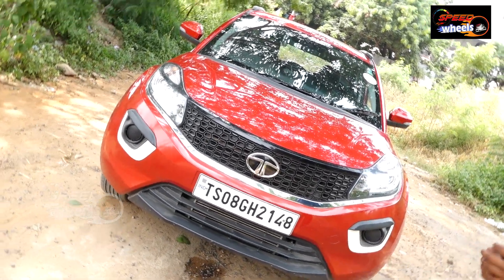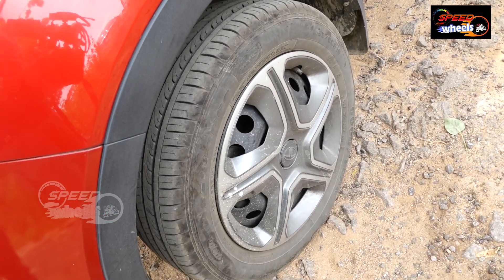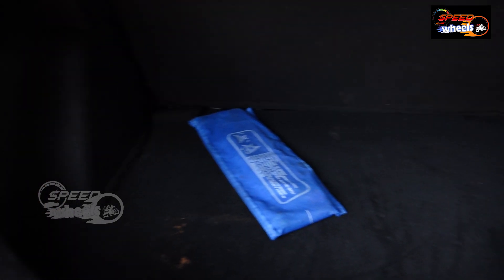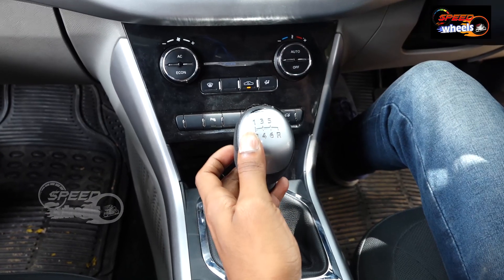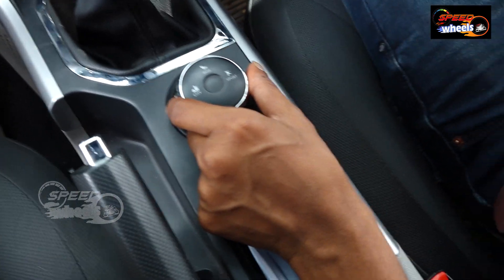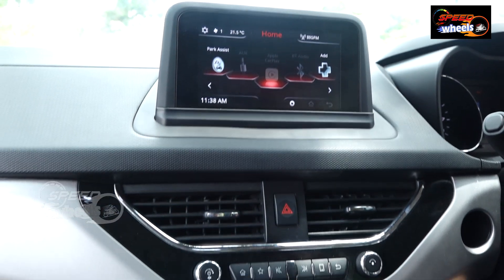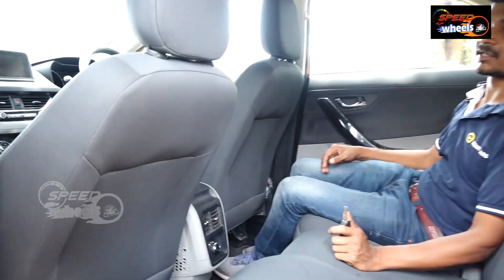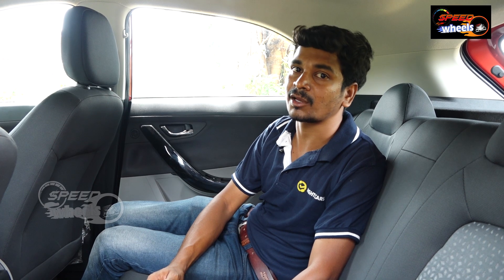Second Hand Tata Nexon Telugu Review | Used Nexon Car in Hyderabad | Nexon Features | Speed Wheels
Second Hand Tata Nexon Car Telugu Review

Used Nexon Car in Hyderabad